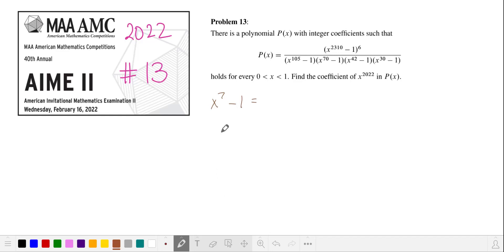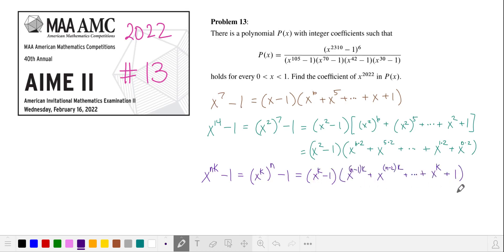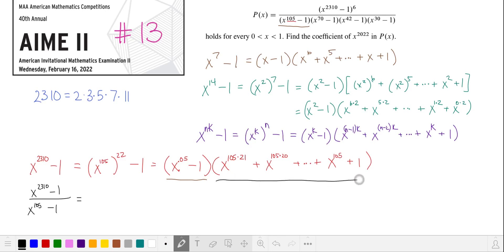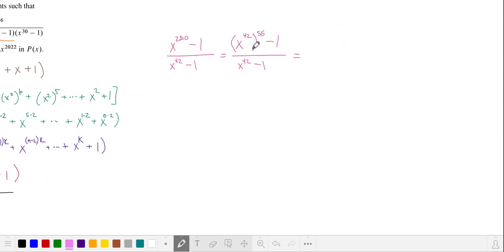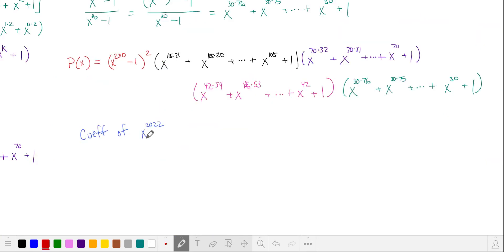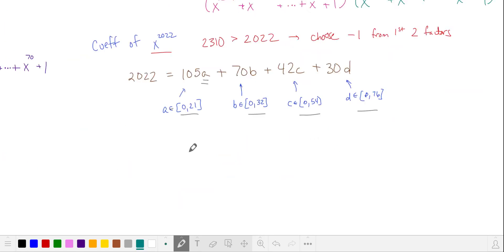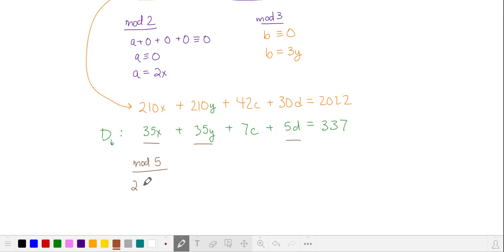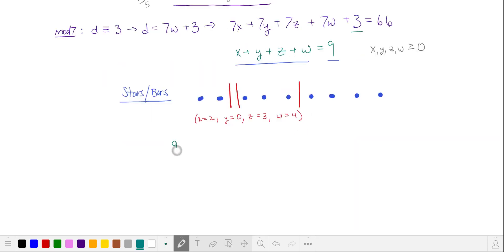2022 AIME II #13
MathProblemSolvingSkills.com

2022 AIME II Problem 13